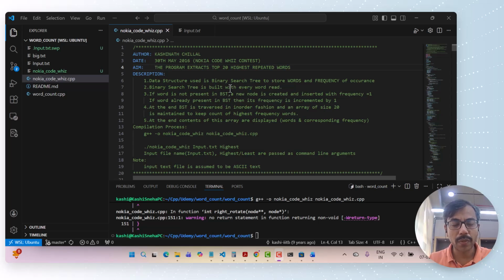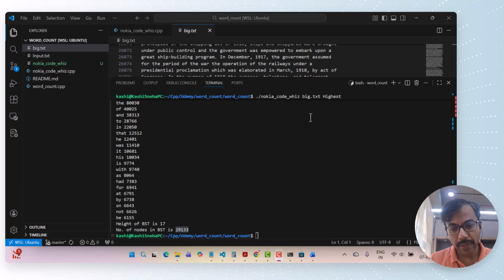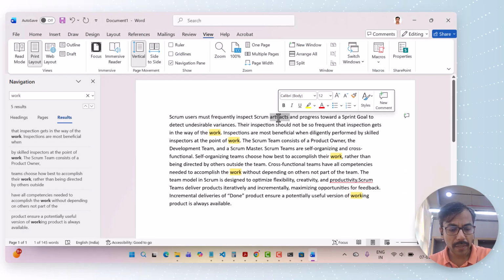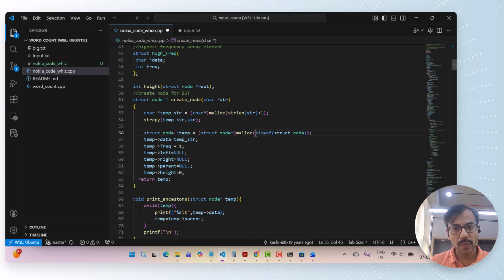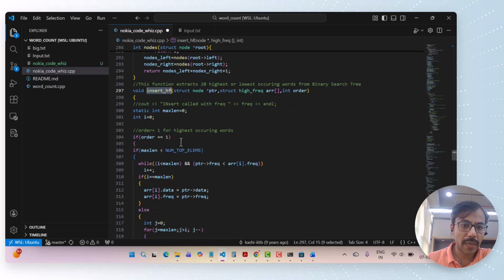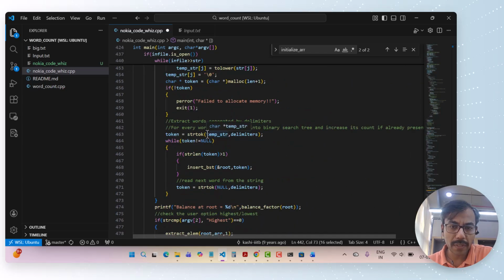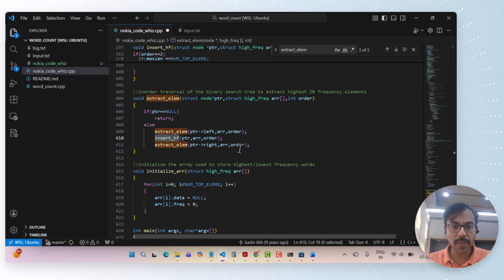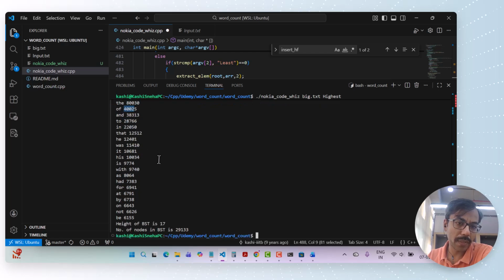Word frequency count program in C/C++ using Binary Seach Tree (AVL tree) implemention - PART1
This tutorial explains a C program to count the frequency of words in a given text input file. The program is written in C/C++ and implements BST (AVL tree) to store the words. AVL tree insertion implementation is written from scratch in C.

The code is 9 years old. In the next video tutorial, I will try to design the program in a more readable and maintainable way.